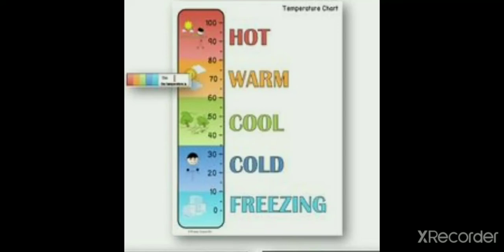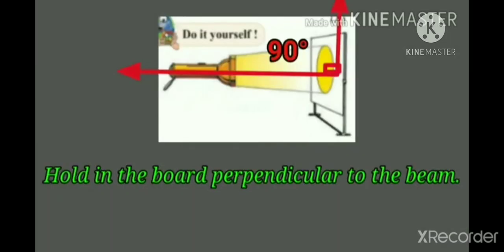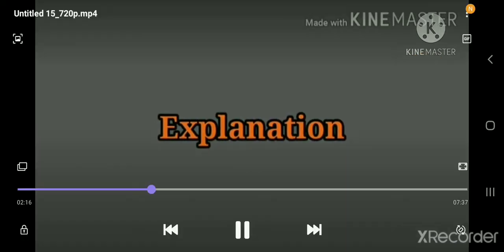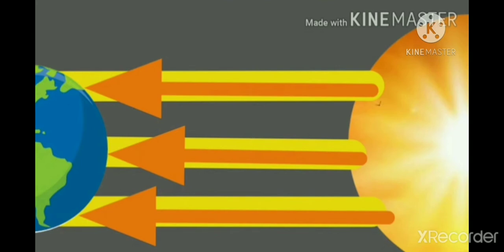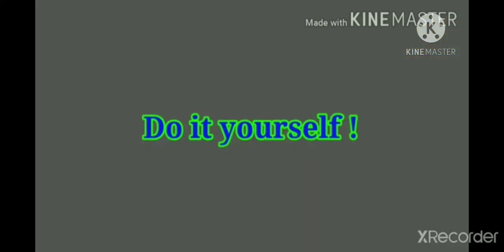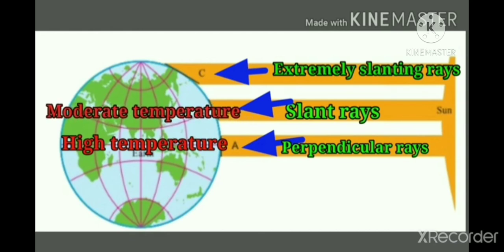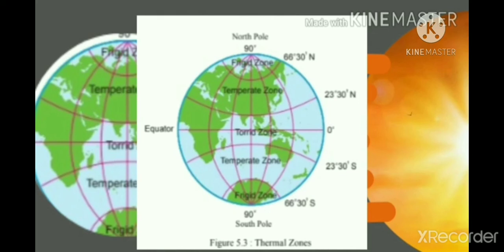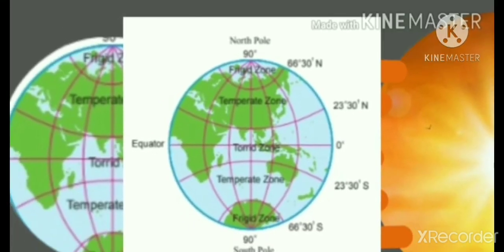5.Temperature Geography part 1